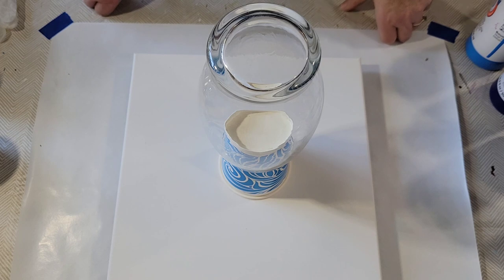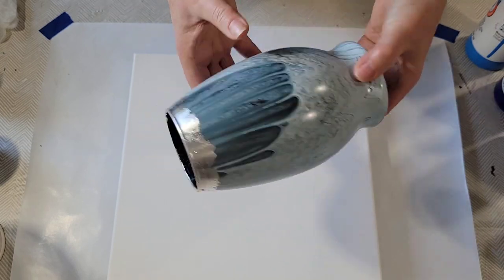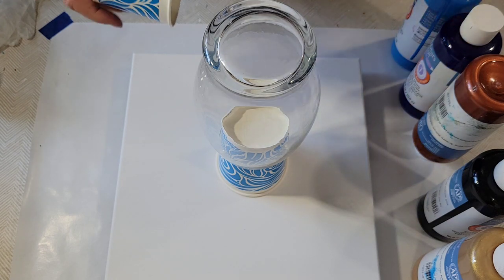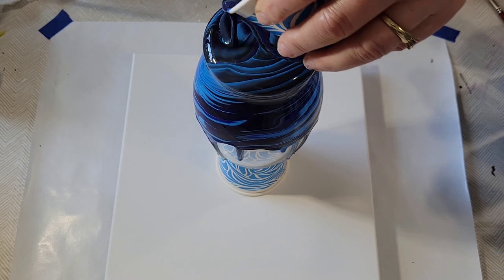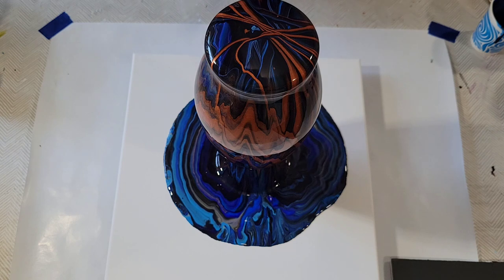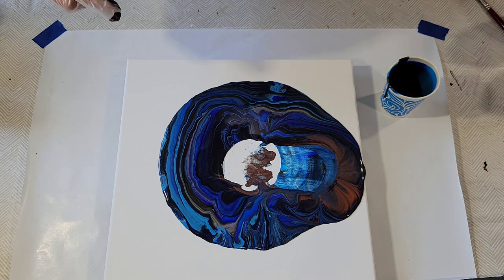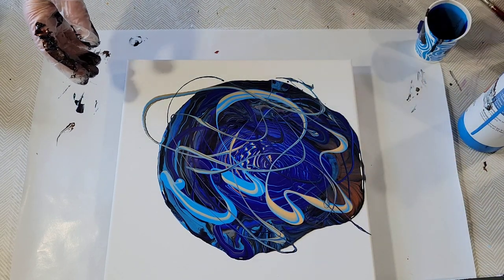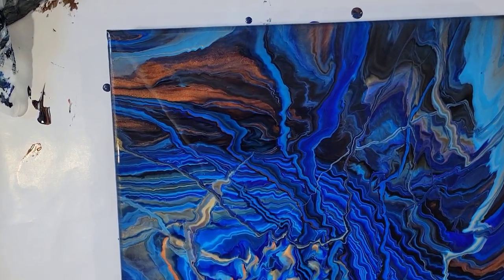(530) FLUID ART - First time ACRYLIC POURING on a GLASS VASE! Fun! Easy Peasy w/ Ready Mixed Paints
This was my first try at pouring on a glass vase. It's a challenge pouring on a 3D object, yet pretty simple, I think! If I were to do this again, I would use less black (and that bossy copper!) and more opaque colors. I may or may not do some more. Colors were all Artist's Loft Ready to Pour paints: Black, Copper, Gold, Cerulean Blue, and Bright Blue.

I RECENTLY PUT ALL MY FLUID ART ON SALE FOR HALF OFF! (I will split shipping costs with any purchases over $100 made outside of the US!

NEW PAINTINGS WERE ADDED recently. :)

**Everything has recently been reduced to lowest prices possible!**

Today's colors: Artist's Loft Ready Mixed Paints in Black, Gold, Copper, Light Blue, and Cerulean Blue.